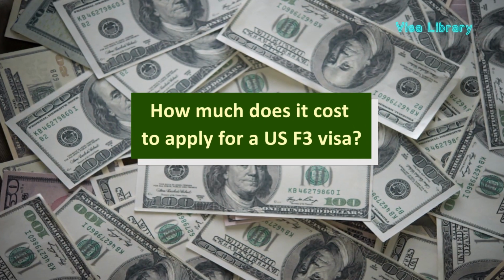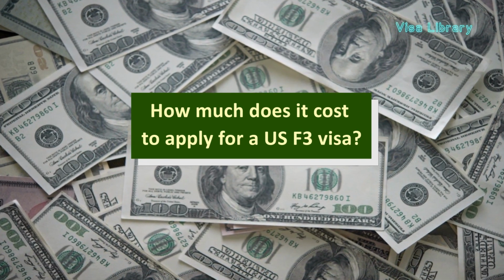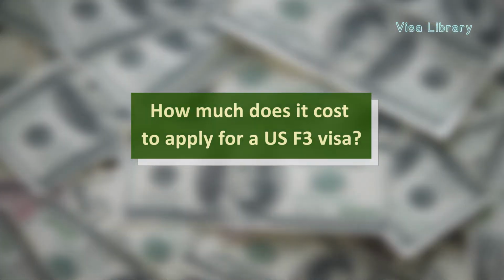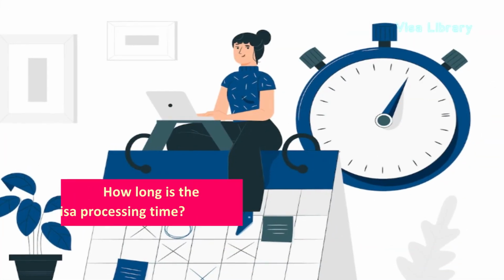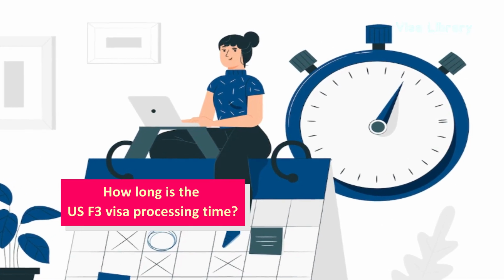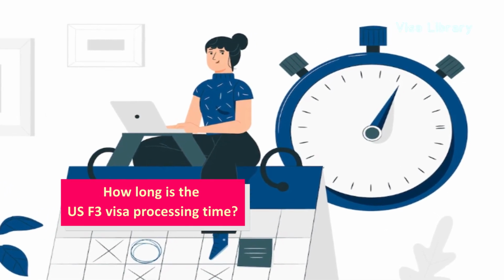How to Get a US F3 Visa? The Family Green Cards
The US F visas allow families to be reunited in the United States. These Green Cards are available if you have a US citizen or a US Permanent Resident as an immediate family. Your spouse, parent, kid, or sibling are examples of immediate relatives.

The Family Green Cards are extremely valuable in reuniting families. However, they all have a limited amount of visas available each year. The US has set a maximum for each visa, shown in chronological order. As a result, if your application exceeds the number of visas available for that year, your application will be handled the next time.